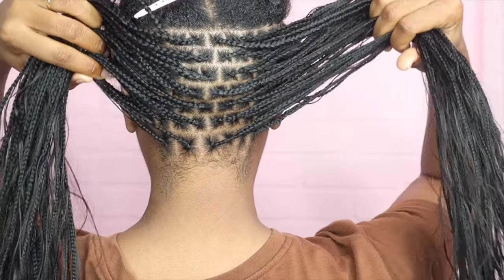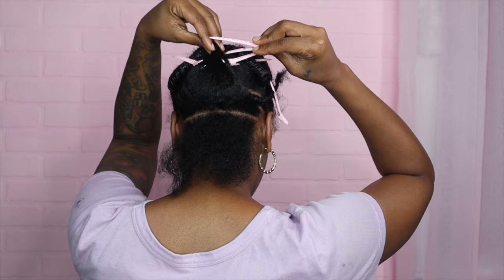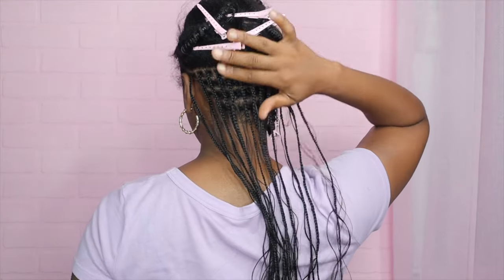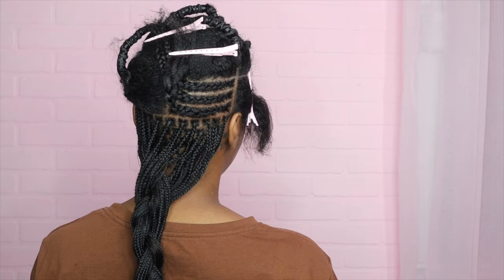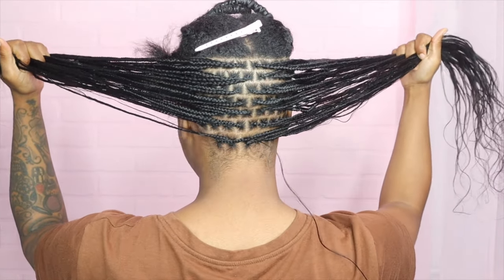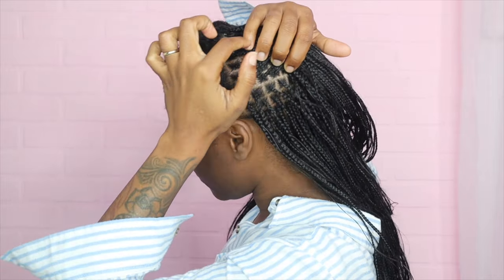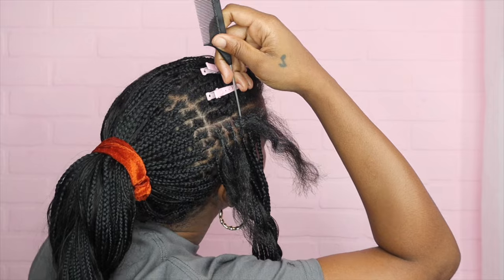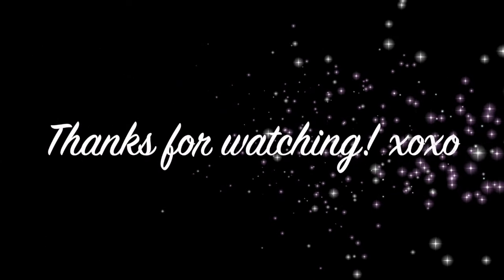PARTING FOR XS BRAIDS OR TWIST (261 braids) PROFESSIONAL RESULTS AT HOME | HIGH DEMAND| BEAUTYWITHTY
Link to full knotless braids install

❤ The human hair I received is from Ywigs Hair ❤
I used 1 bundle of 22"  Body Wave Bulk Human Braiding Hair

❤ 2 packs (5 bundles) of Outre pre stretched braiding hair 52”

❤ Bellatique Braid Gel

♥ ♥If you would like to purchase from my product line or one of my used wigs please visit